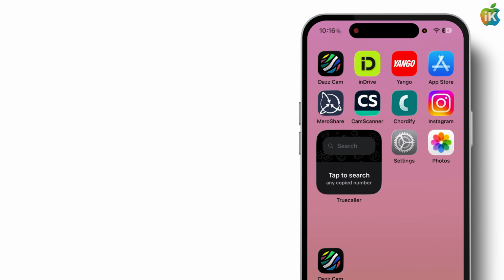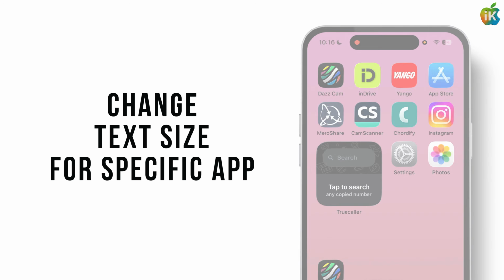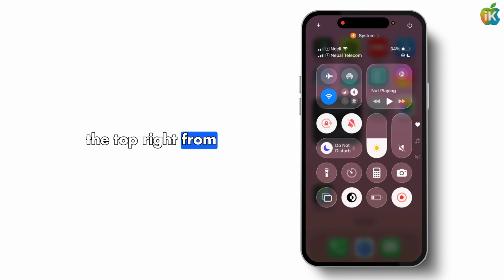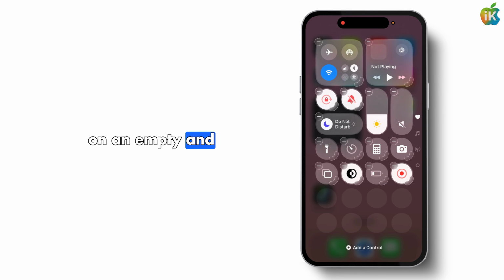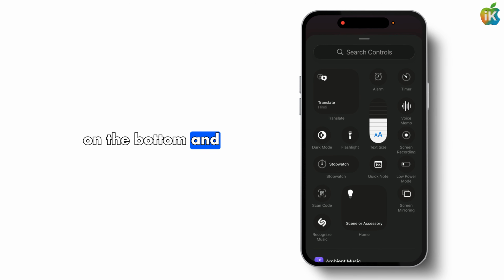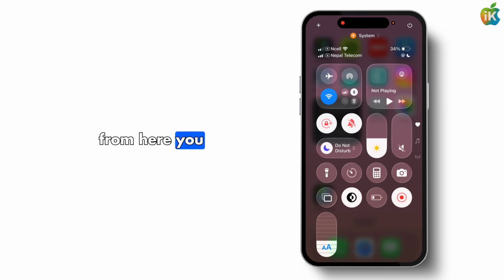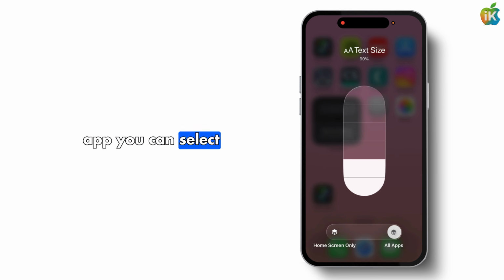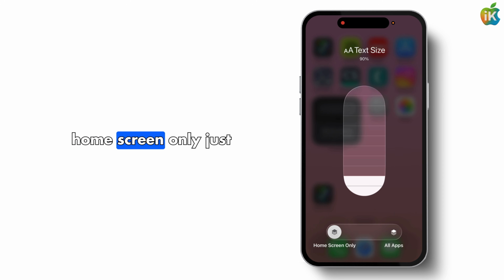How to Change Text Size for Specific Apps on iPhone (2026)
Want different text sizes for different apps? In this tutorial, I will show you how to customize text size for individual apps without changing the system-wide font size on your iPhone.

00:00 – Introduction
00:05 – How to Change Text Size for Specific Apps on iPhone Step-by-Step